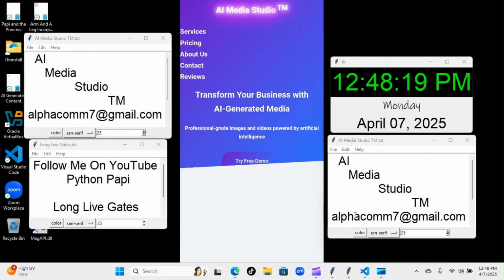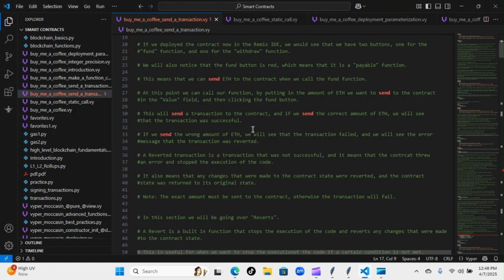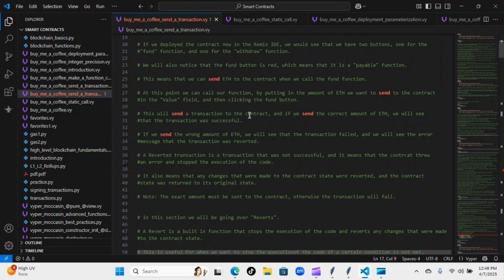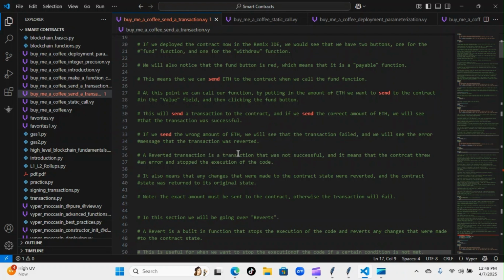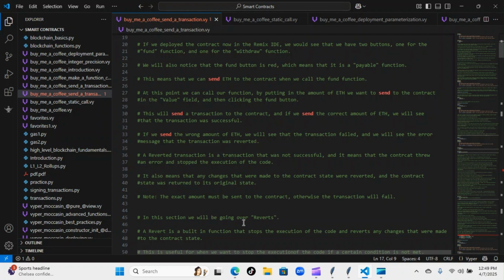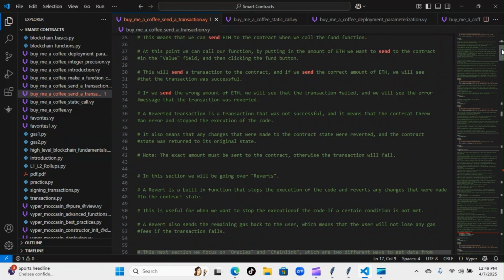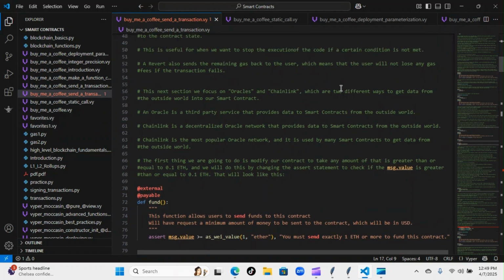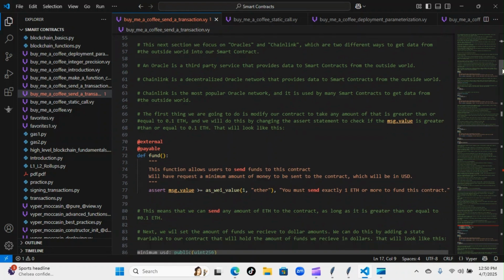Python Papi / Smart Contracts - Vyper Moccasin Buy Me A Coffee Send Transaction Introduction - Day 2